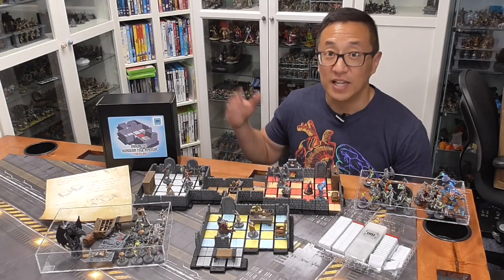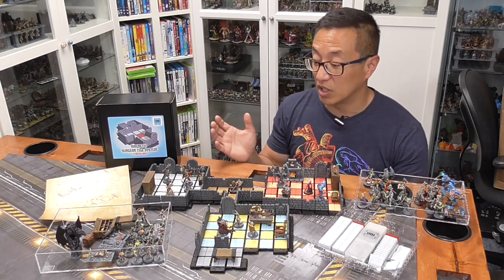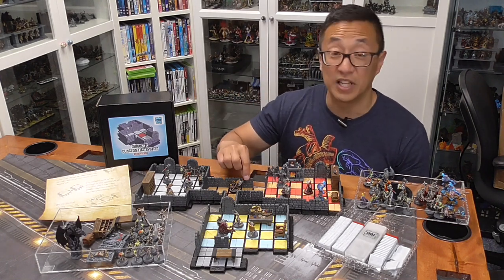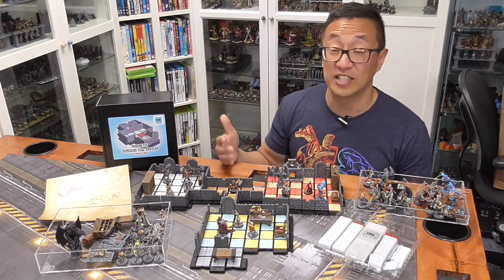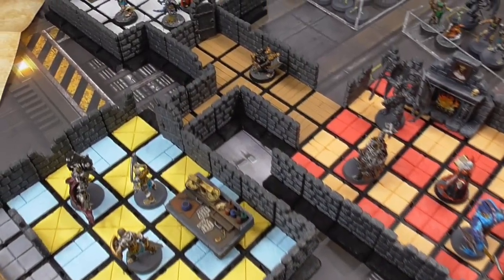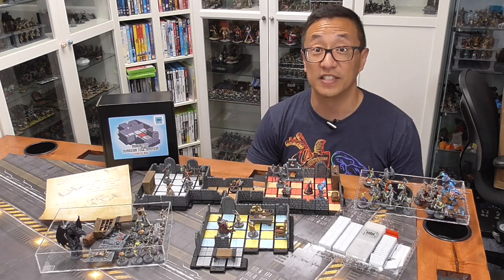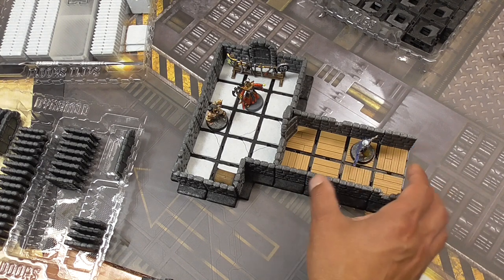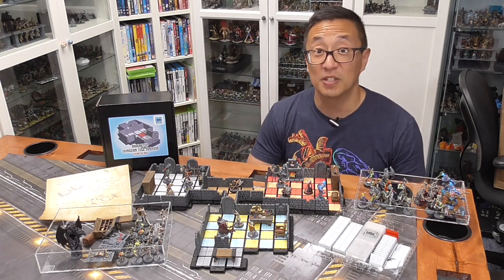Dynamod Magnetized Dungeon Tiles for Purchase or 3D Printing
Check out Geert's elegant solution to the "dungeon wall problem" with his Dynamod set!

0:00 Intro & GGGG
0:54 Dynamod
1:37 Wall Problem
3:10 Magnets!
3:55 HeroQuest Compatible
4:16 Floor Tiles
4:46 No Paint Needed!
5:08 Middara Compatible
6:29 Unboxing
9:59 Building a Dungeon
13:43 Outro